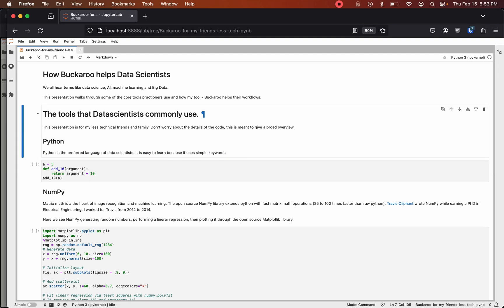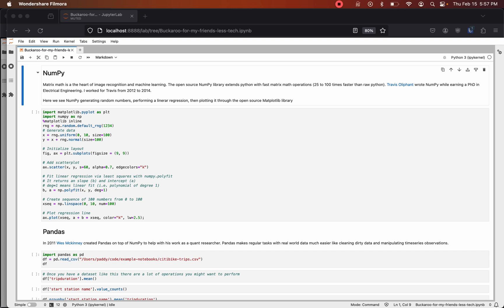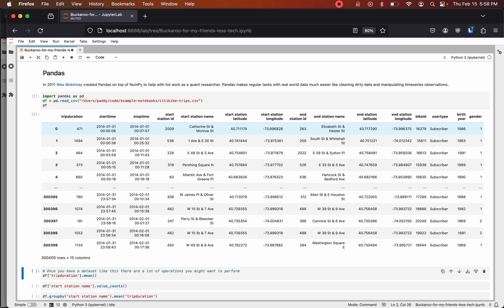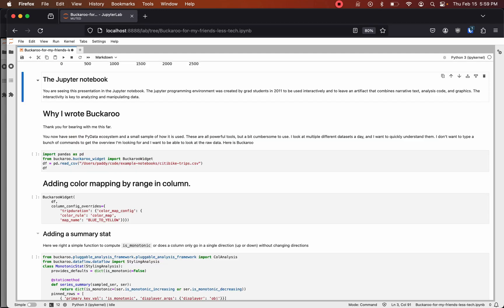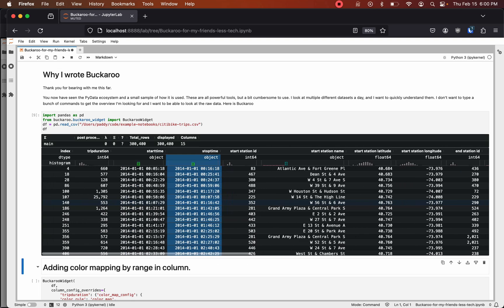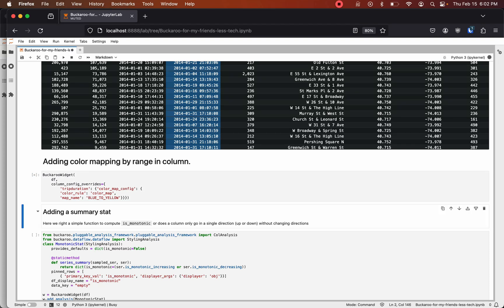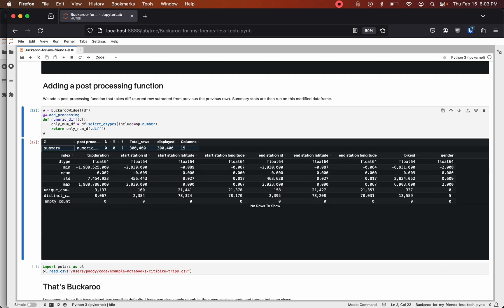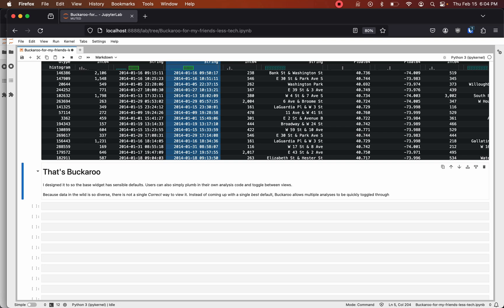Buckaroo for friends and family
This explains how python is used in data analysis and machine learning.  It then walks through how my tool - Buckaroo enhances workflows of data scientists.

I simplified my description of some of the tech that Buckaroo is based on.  Travis Oliphant didn't write NumPy so much as get the competing communities of numarray and numeric to agree on a path forward.  Watch this Lex Friedman interview of Travis to learn much more

Everyone of these open source projects was the result of collaboration of 100s of people.